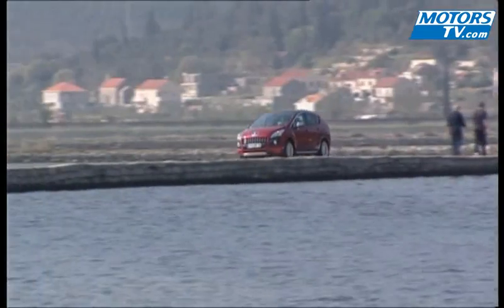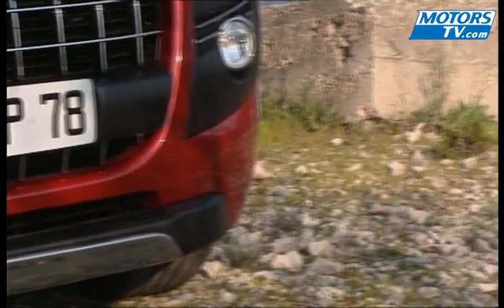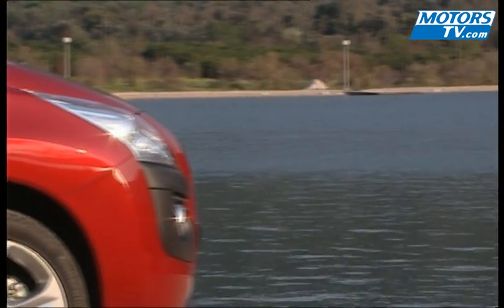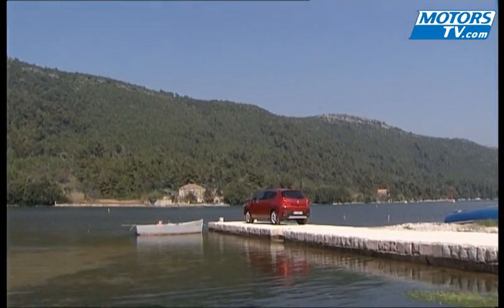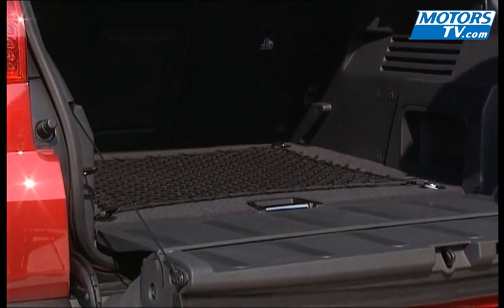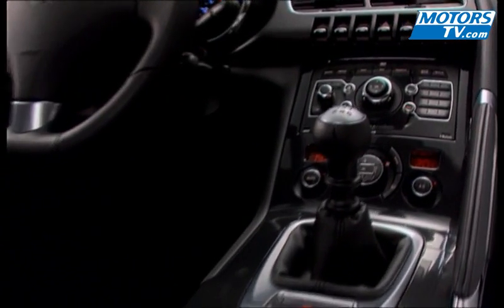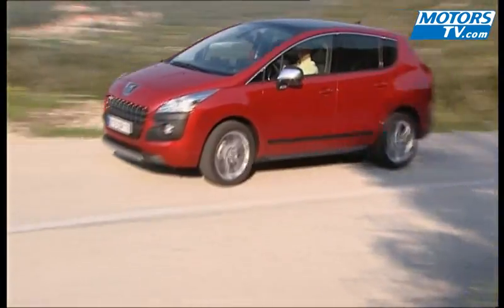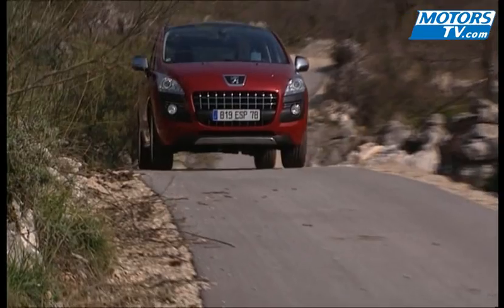Car test PEUGEOT 3008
It was one of the stars of the Paris Auto Show and now it is in the dealer shops, Peugeot is counting on the 3008 to enrich its range of vehicles and attract new customers, those who like the Crossover style.